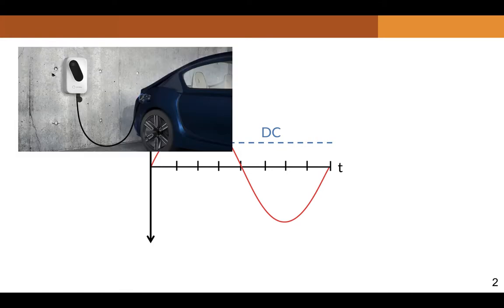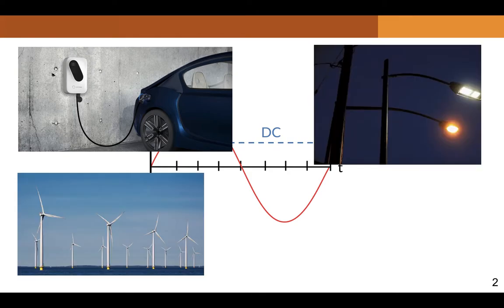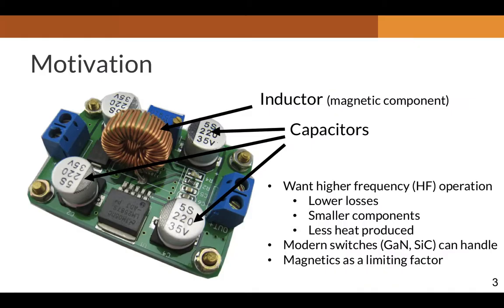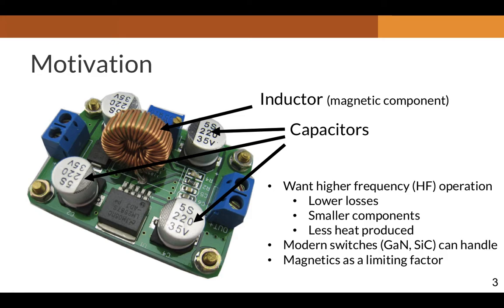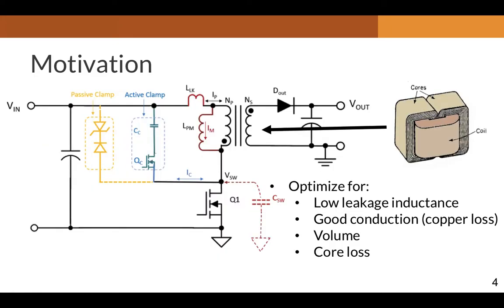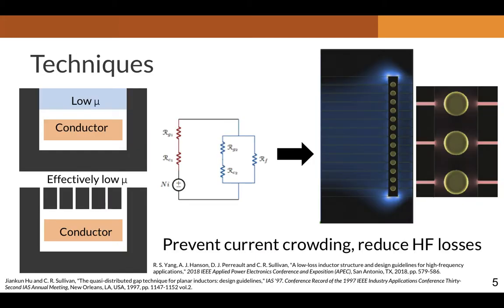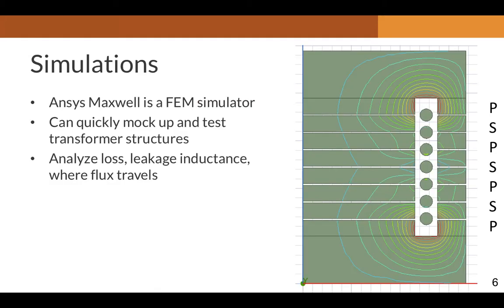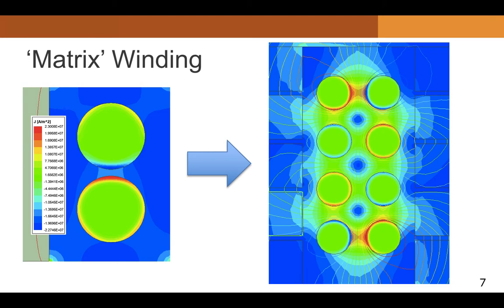Michael Solomentsev - High Frequency Transformer Design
PhD students Michael Solomentsev is working to accelerate renewable energy adoption through projects that support energy storage and a distributed grid.